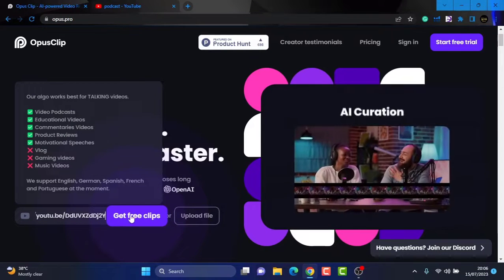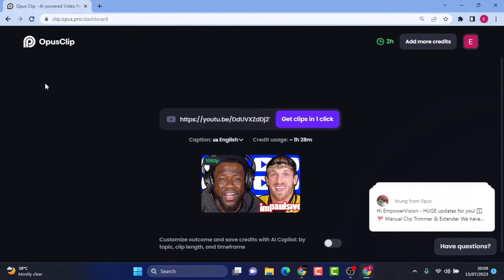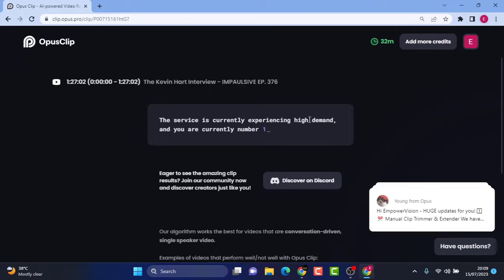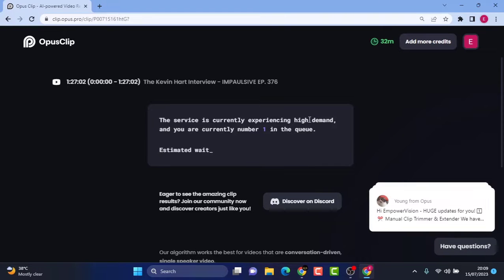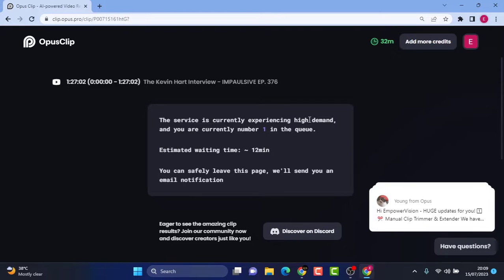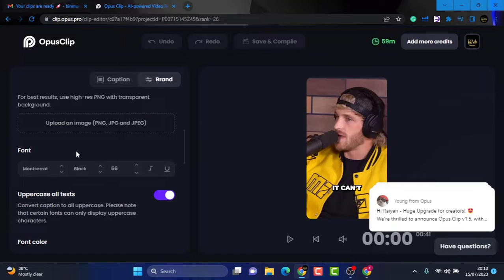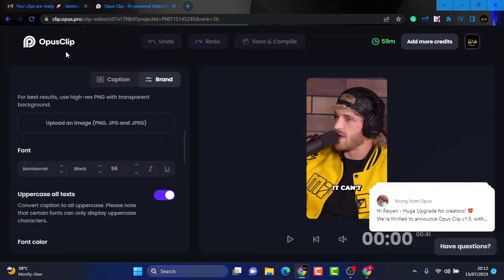Create UNLIMITED YouTube Shorts using this simple trick!! | Step By Step Tutorial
The Simple Method to Create Unlimited YouTube Shorts: A Complete Guide.